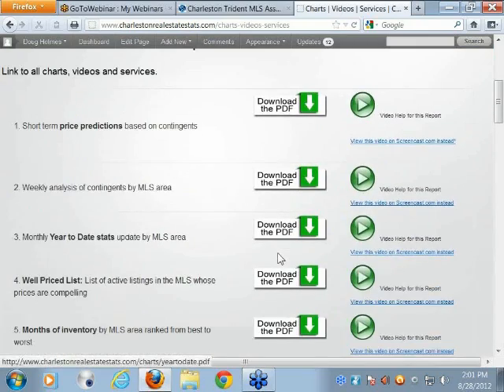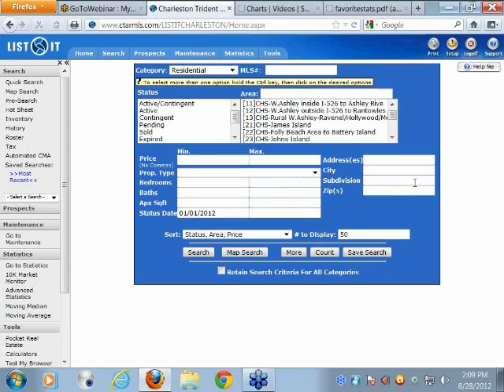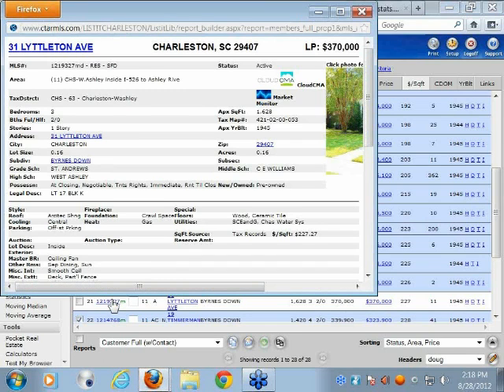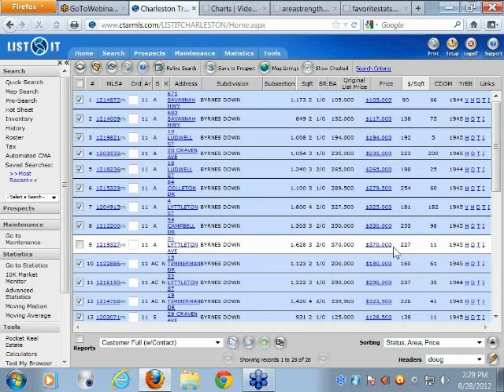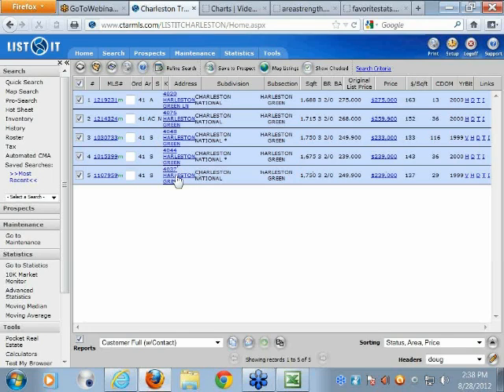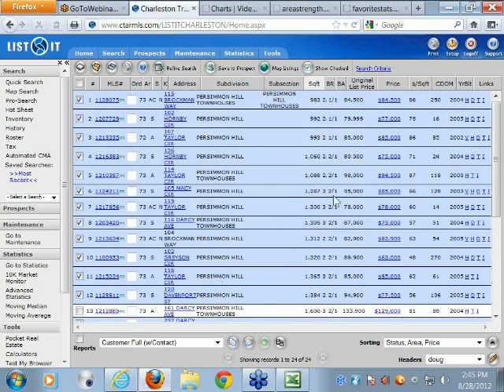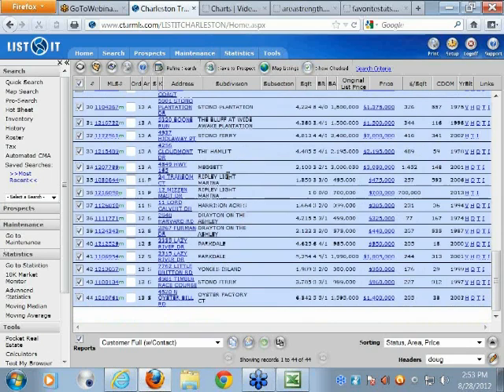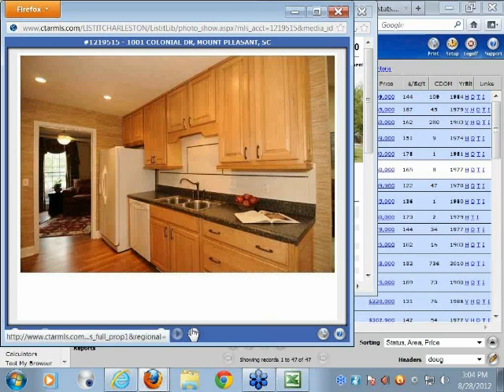How to Price a Listing Correctly Doug Holmes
Doug Holmes, Statistical Consultant in Charleston SC, discusses how to price a listing correctly using the MLS.